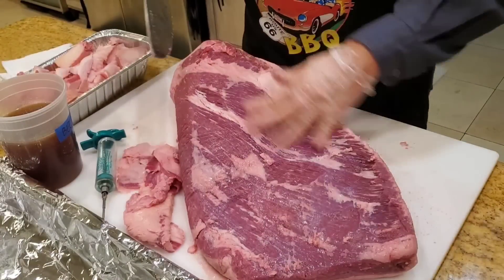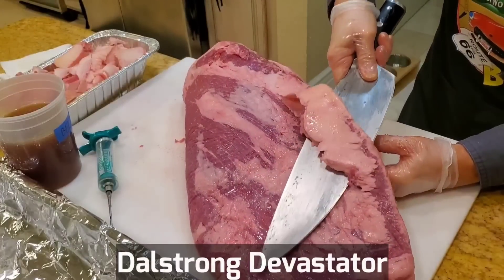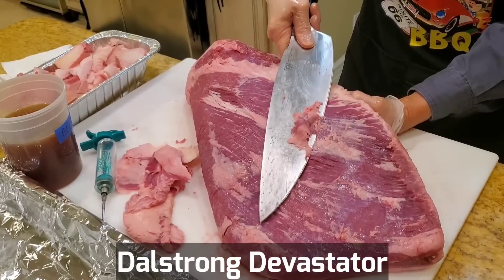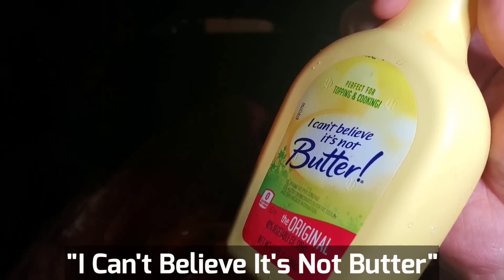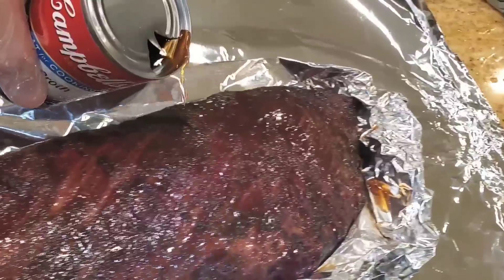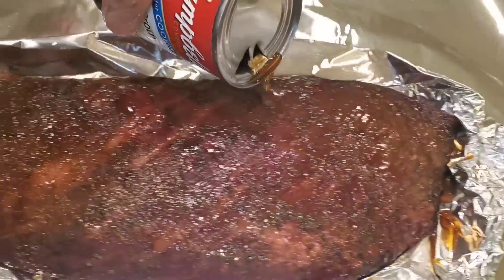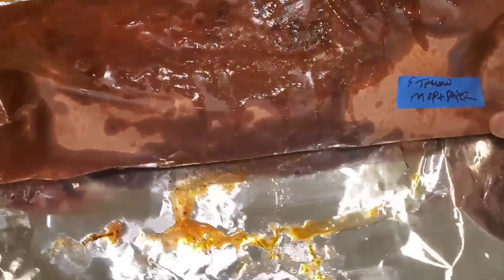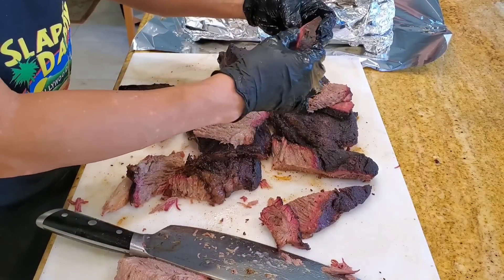Aaron Franklin's Brisket Secret | Pt. 4 of 11 Tallow Mop+Paper v. SYD Comp | BBQ Champion Harry Soo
Viewer requests from those who want Harry to see if Jeremy Yoder from Mad Scientist BBQ cracked the Franklin brisket secret by using beef tallow during the wrap phase.  I spoke to Jeremy on my multi-episode experiment series to see if beef tallow is a factor for upping your brisket game!
Pt. 8 - Tallow Injection (Wagyu, Beef, Lard, Ghee) (soon)
Pt. 9 - Tallow Wrap (Wagyu, Beef, Lard, Ghee) (soon)
Pt. 10 - Tallow Wrap Resting Test (0, 4, 12 hrs) (soon)
Pt. 11 - Tallow Wrap V Harry Full Comp plus Tallow Wrap & Mop (soon)

– NEW HERE? –